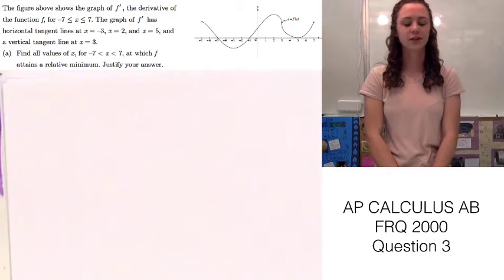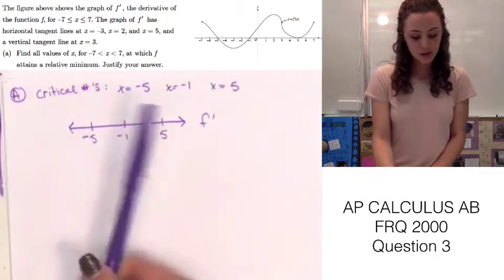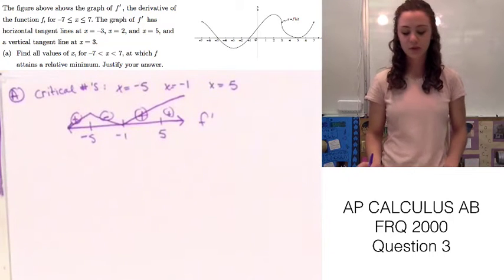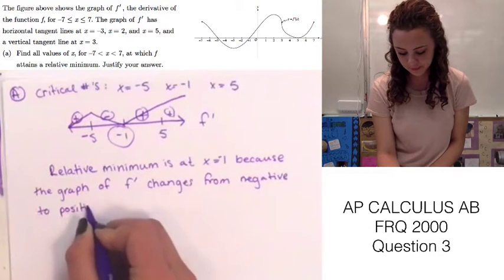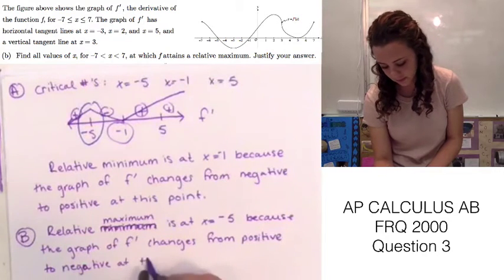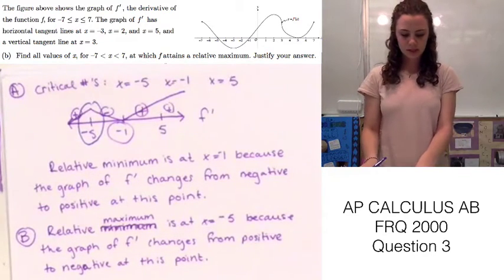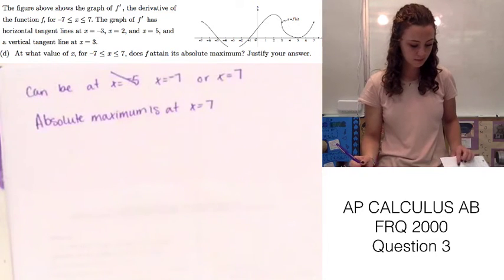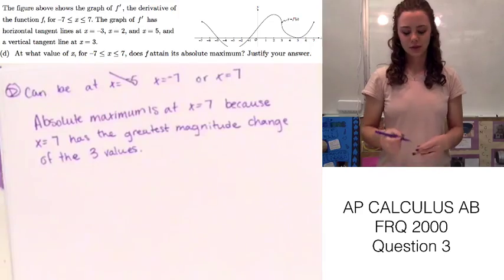AP Calculus AB FRQ 2000 Question 4